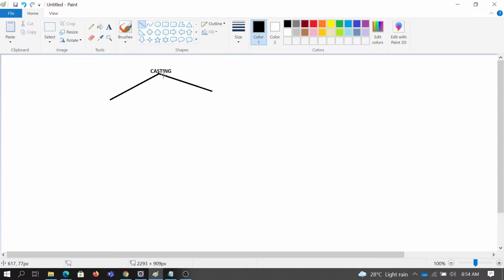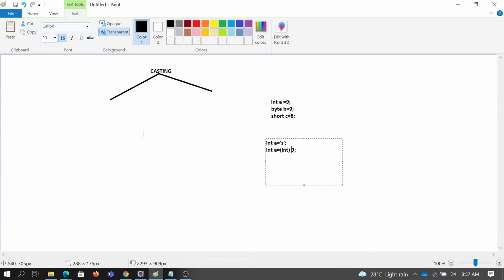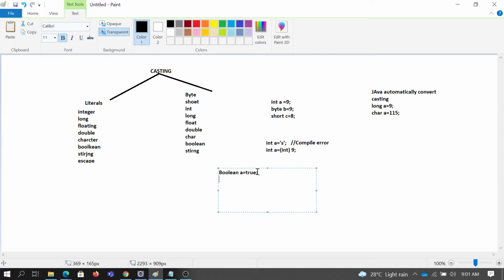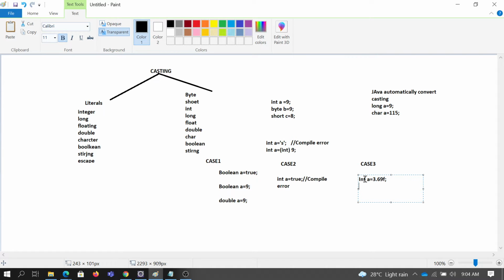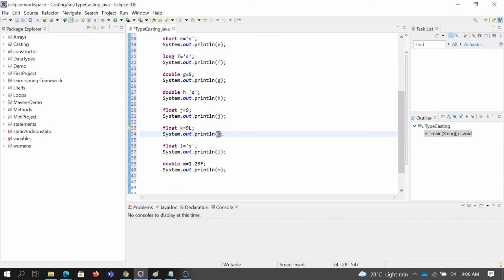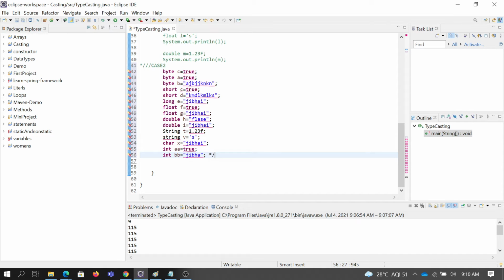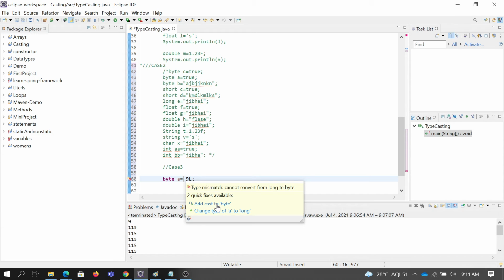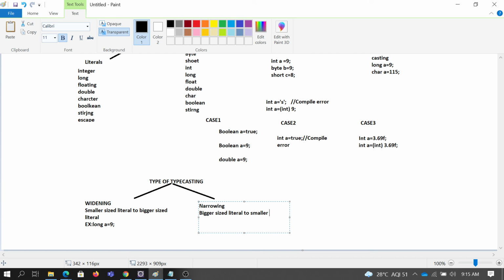CASTING IN JAVA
CASTING and Different types of casting